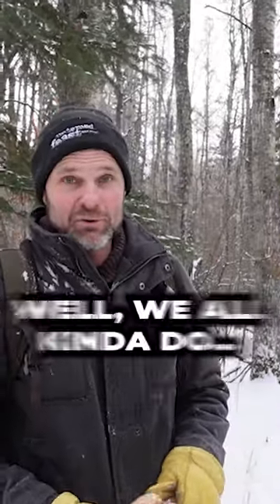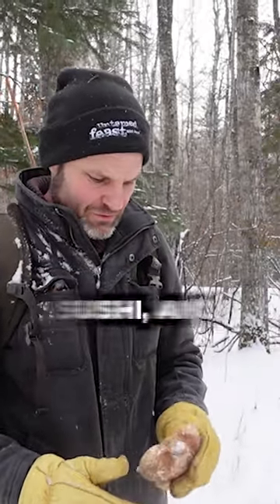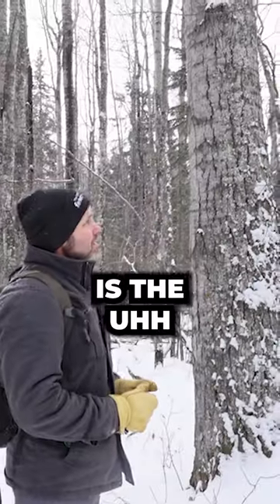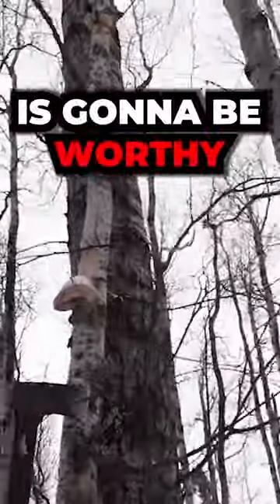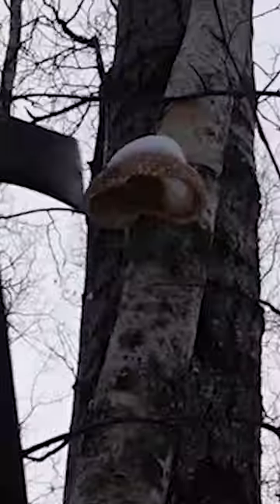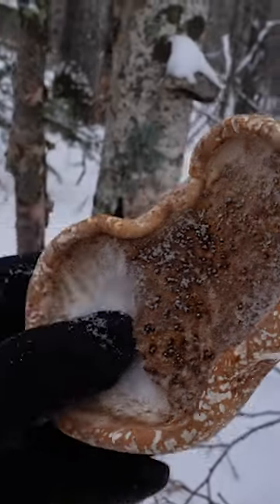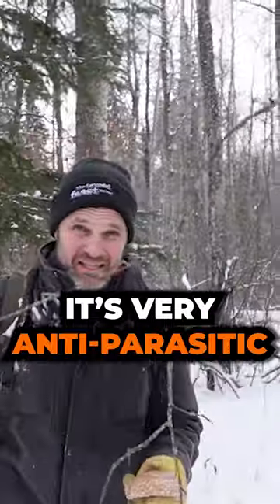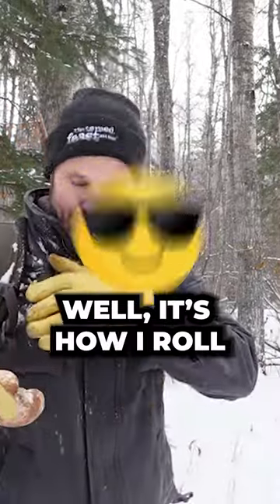Anti-Parasitic Mushrooms (Birch Polypore)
Other medicinal mushrooms you can find in the winter! Got worms? This one is bitter and can perform a cleanse of sorts.